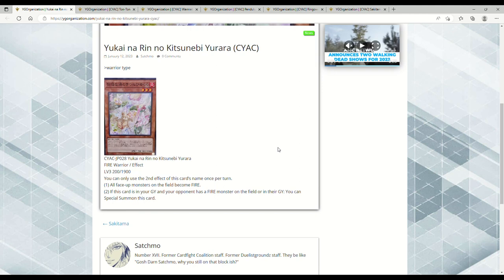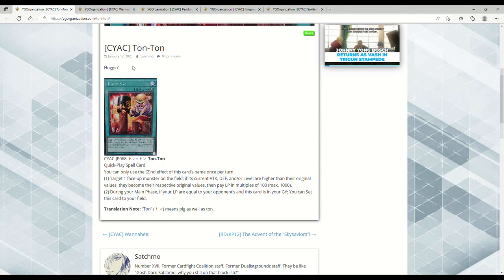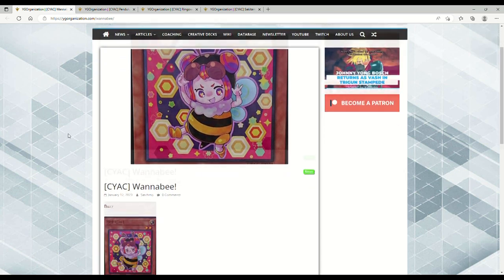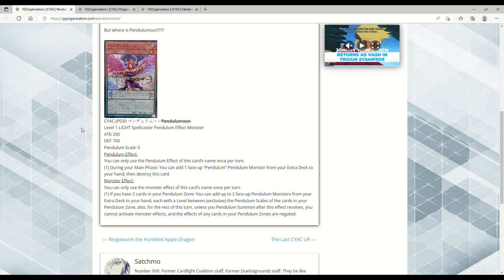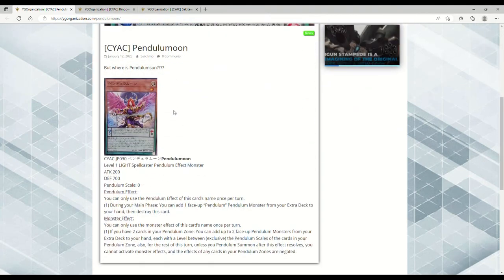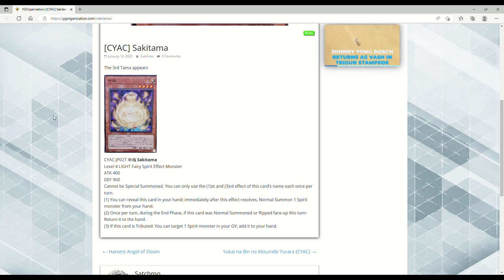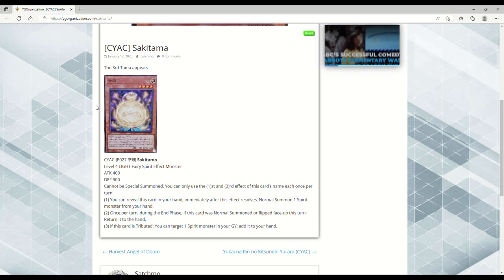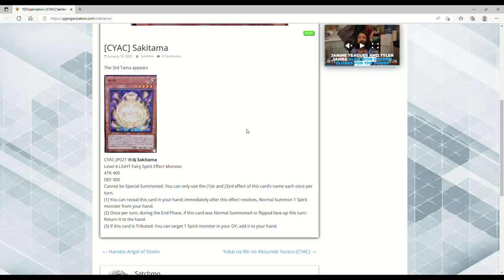THIS IS AMAZING!